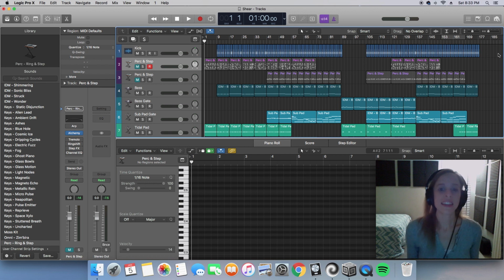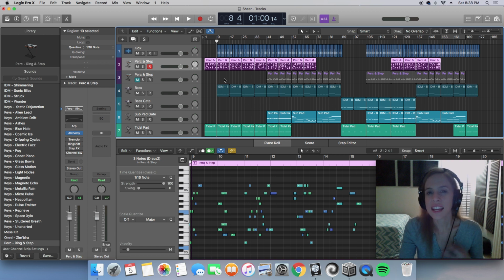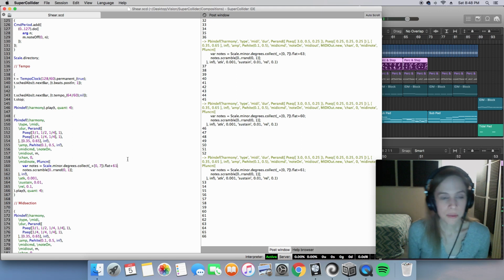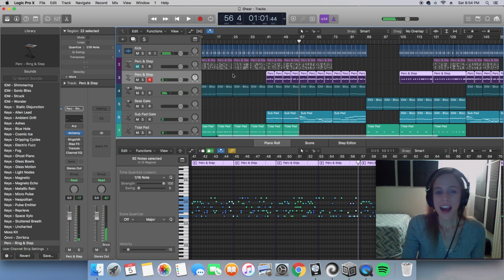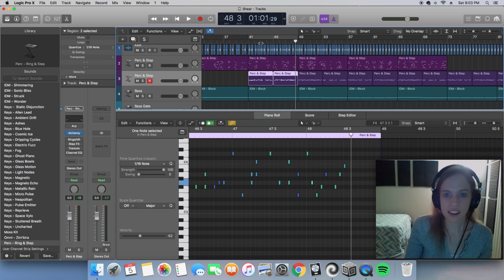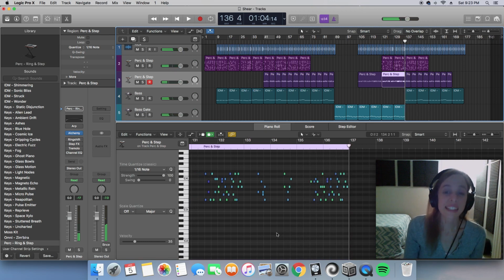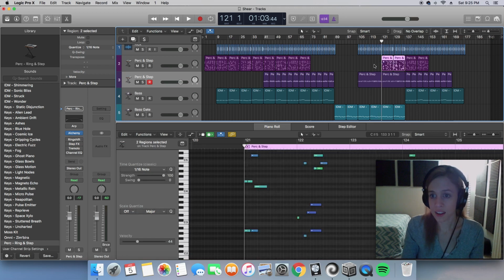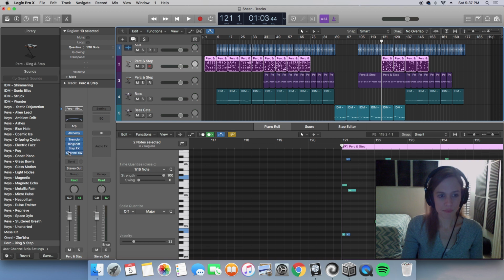Editing Percussion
In this video, I demonstrate my workflow in Logic Pro, and in particular, how I edit an incomplete percussion section. Here you'll see editing methods and analysis of what I like and what can be improved upon.

The MIDI data you see in the piano scroll was constructed by recording the instrument in SuperCollider. Note that on Track 2 some data overlaps. That was due to previously ranging the sustain time of the instrument from one-tenth of a second to a full second. I found that this was ineffective for this particular instrument. You'll see that overlap doesn't appear on Track 3, as I changed the sustain time to one hundredth of a second.